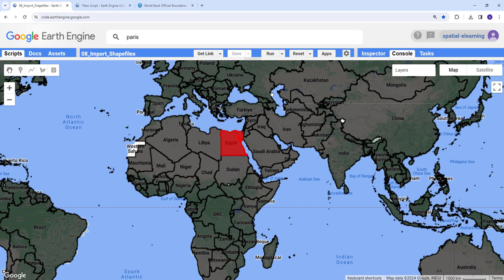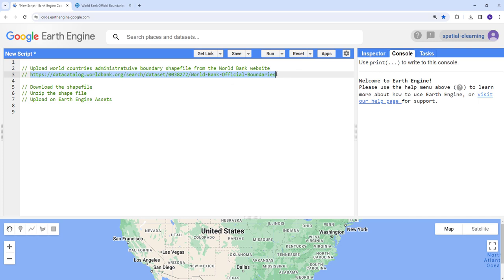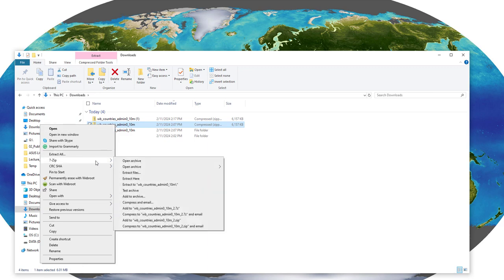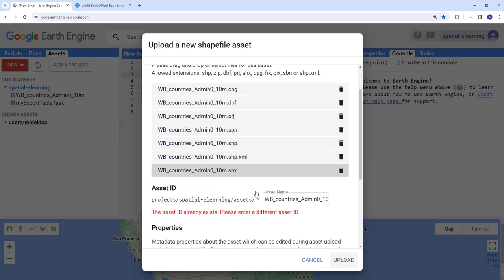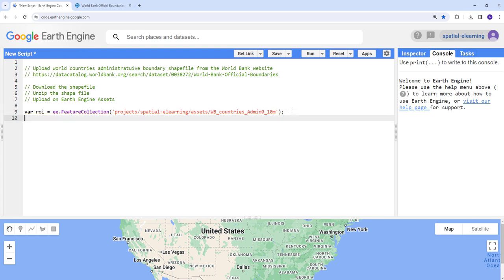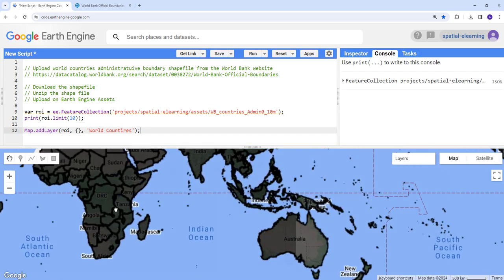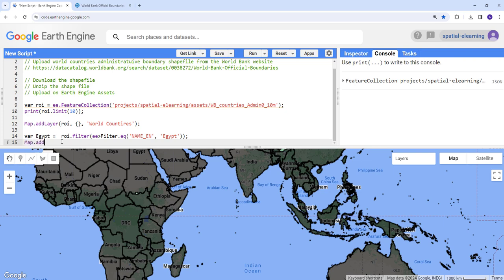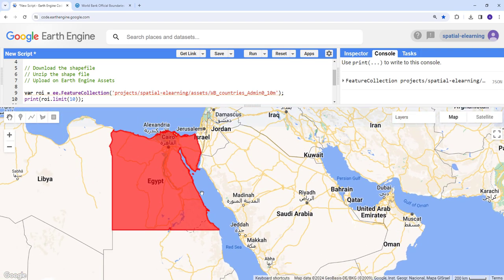Google Earth Engine - Import Shapefiles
In this tutorial, we will discuss how to import shapefiles to the Google Earth Engine cloud computing platform.